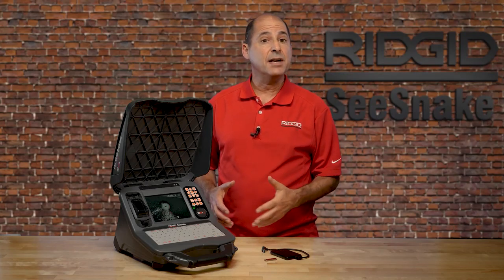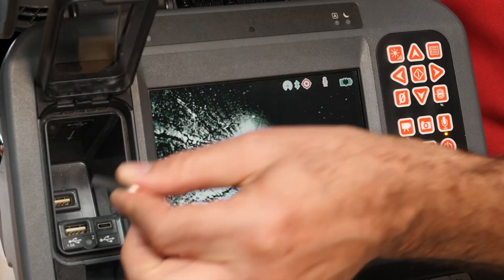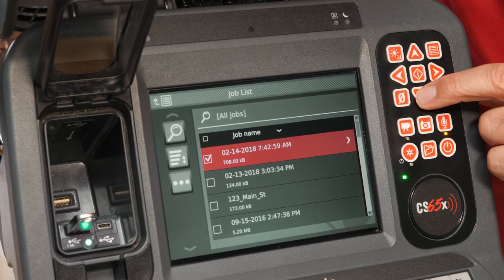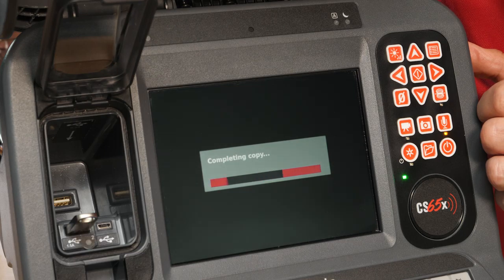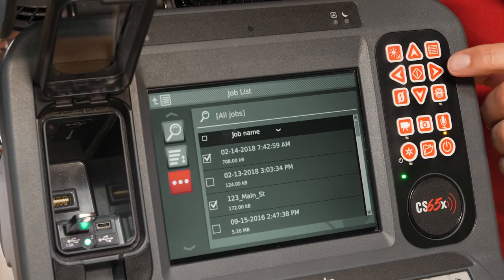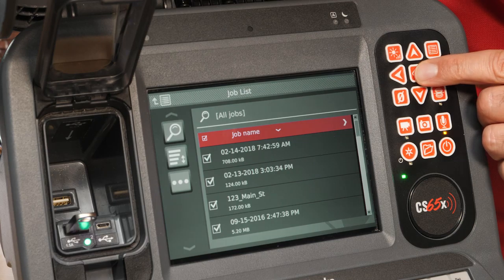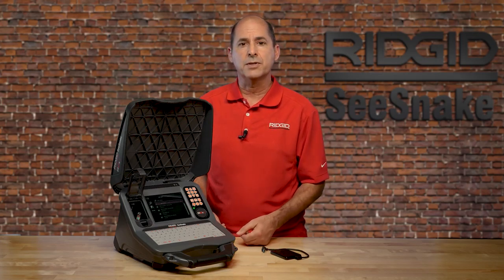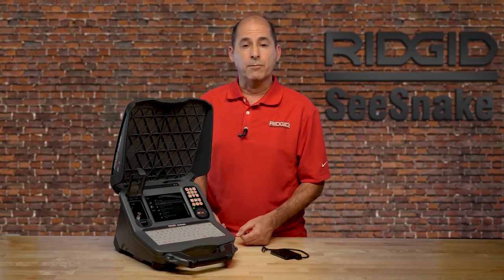CS65x Product Tutorial: Copying Jobs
How to copy jobs on your RIDGID® See­Snake® CS65x